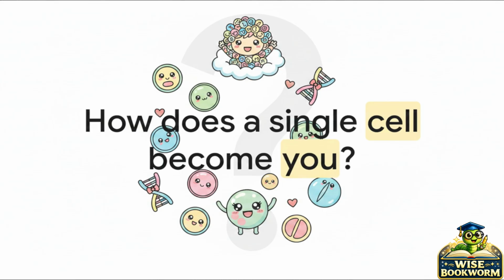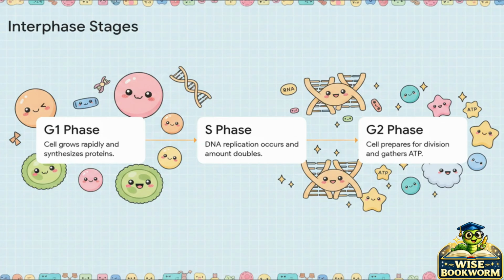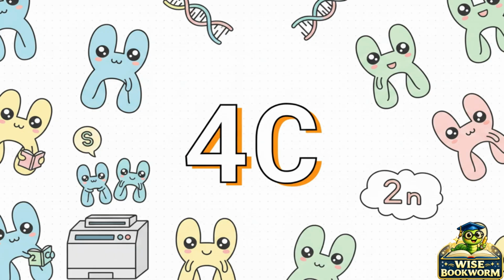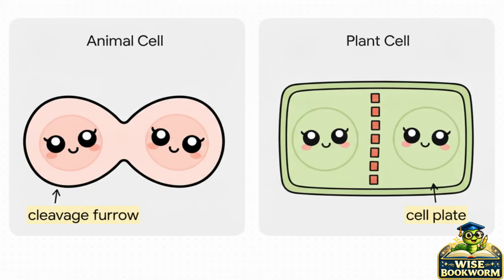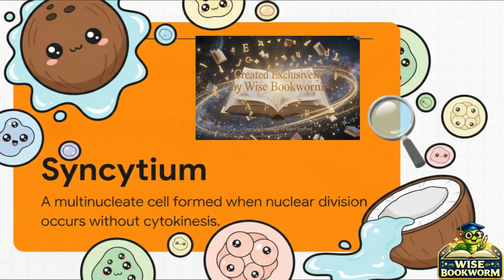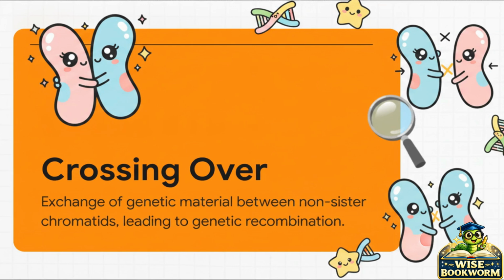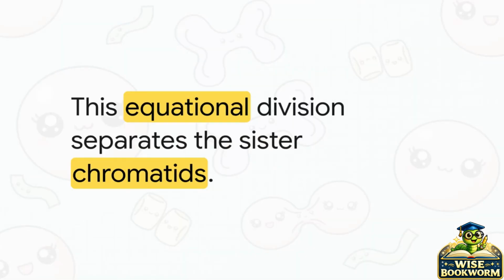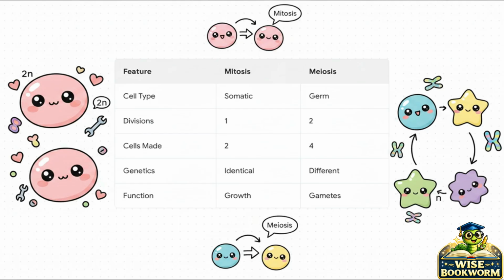Cell Cycle and Cell Division | Class 11 Biology Chapter 10 | FUN ANIMATED VIDEOS 📚 🧬 QUICK REVISION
Class 11 Biology Chapter 10 – Cell Cycle and Cell Division | CBSE & NCERT Animated Video Notes 🧬

In this animated Class 11 Biology Chapter 10 video, we make Cell Cycle and Cell Division simple, visual, and easy to understand.

Cell division is one of the most important processes in Biology. It explains how cells grow, replicate their genetic material, and produce new cells. In this chapter, you will understand the cell cycle, interphase, mitosis, meiosis and cytokinesis through clear animated explanations.

🔄 Cell Cycle — the different phases of the cell cycle
🧬 Interphase — G₁, S and G₂ phases
📋 DNA Replication during the S phase
🔬 Mitosis — prophase, metaphase, anaphase and telophase
🧫 Cytokinesis and formation of daughter cells
🧬 Meiosis I and Meiosis II
🔗 Crossing Over and Genetic Variation
⚡ Difference between Mitosis and Meiosis
📊 Chromosome behaviour during cell division
🌱 Importance of cell division in growth and reproduction
📖 Important NCERT concepts and terminology for examinations

✅ Complete Chapter 10 concept revision
✅ Animated and visual learning
✅ NCERT-focused explanation
✅ Easy understanding of difficult cell division concepts
✅ Useful for Class 11 Biology school exams
✅ Helpful for CBSE exam preparation
✅ Perfect for quick revision before tests
✅ Helps understand Mitosis vs Meiosis clearly
✅ Strengthens important Biology fundamentals

Whether you're studying Cell Cycle and Cell Division for the first time or revising the chapter before your exam, this animated video is designed to help you understand the process instead of simply memorizing it.

📚 Wise Bookworm creates animated CBSE & NCERT learning content for students from Class 5 to Class 12 across subjects.

👍 Like this video if it helped you understand Cell Division.
▶️ Explore the complete Class 11 Biology playlist for chapter-wise learning and revision.